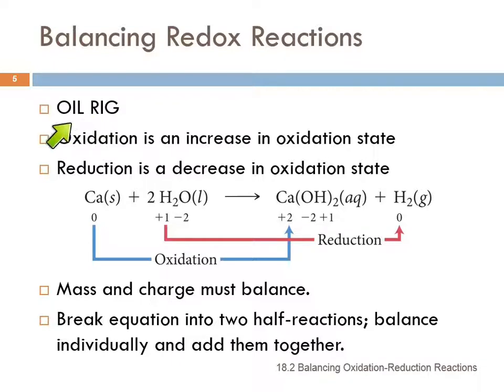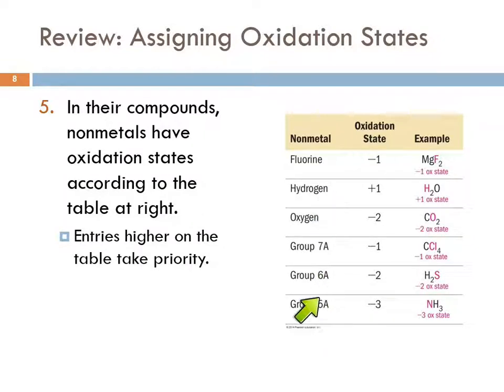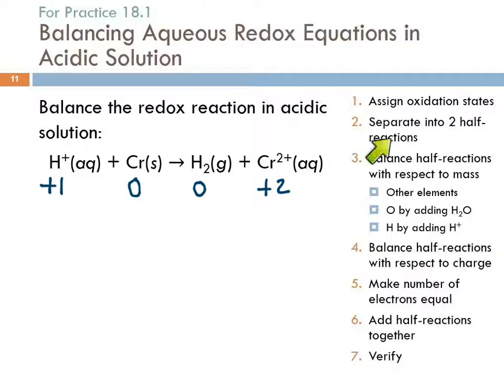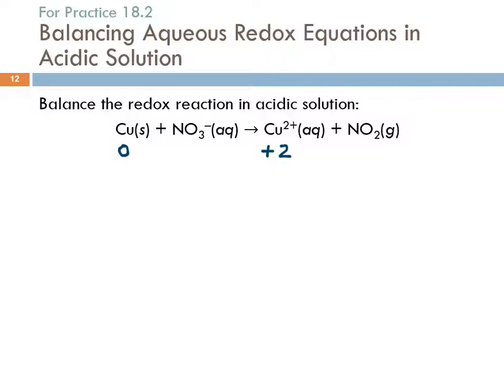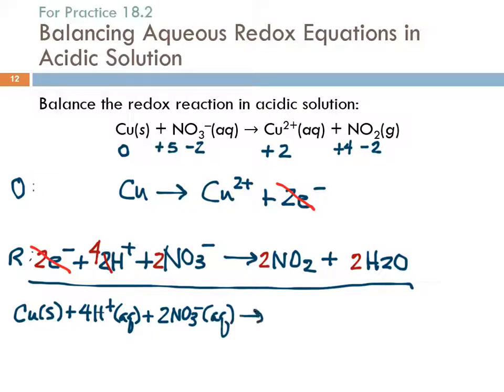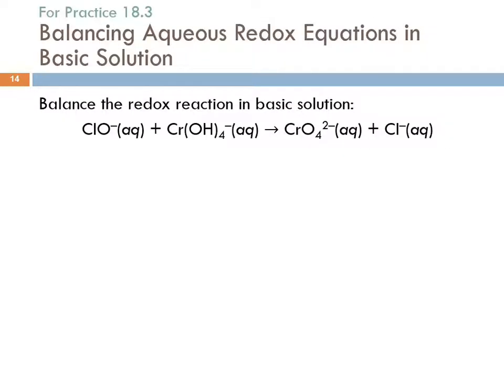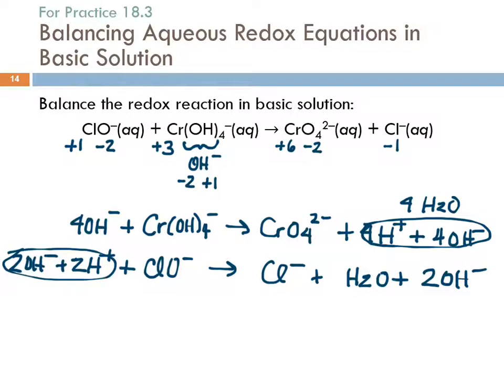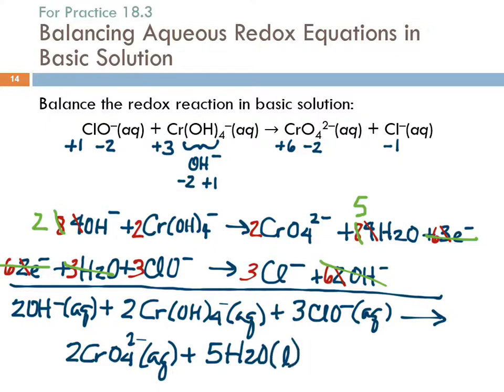1B 18.2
4/8/15 lecture at FCC